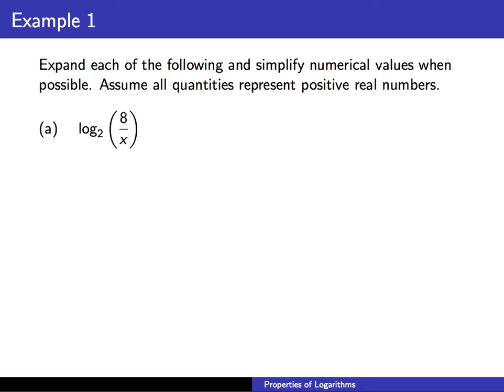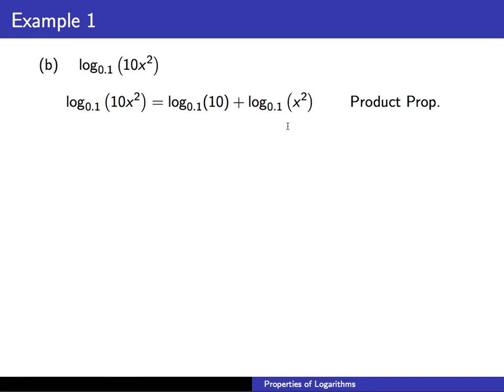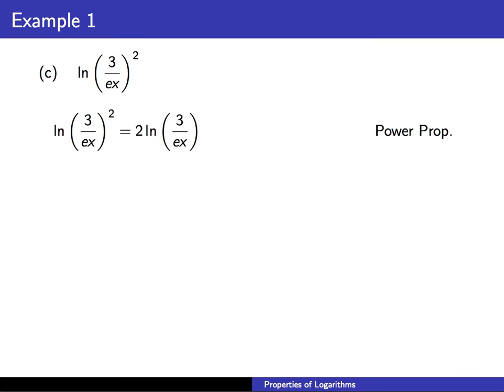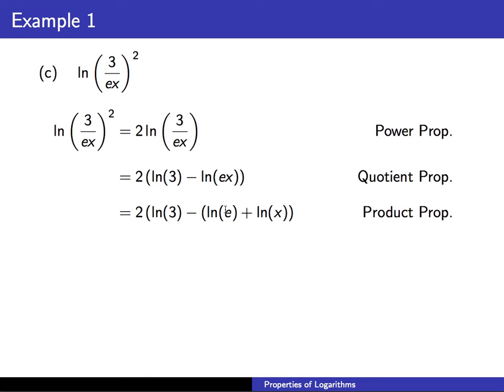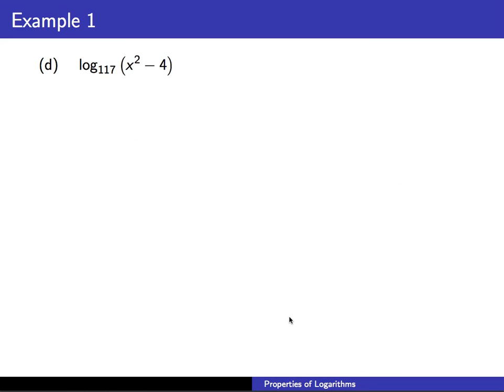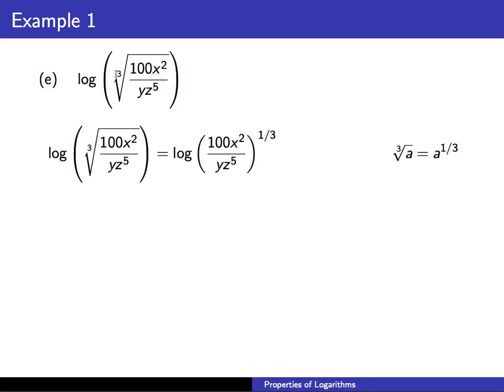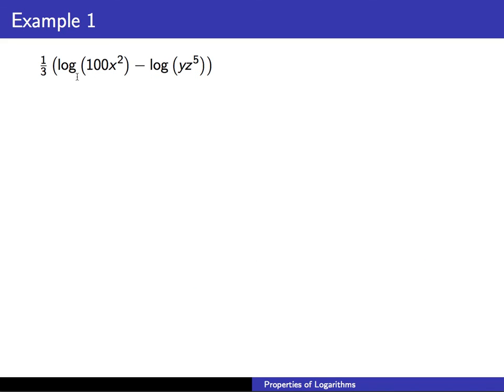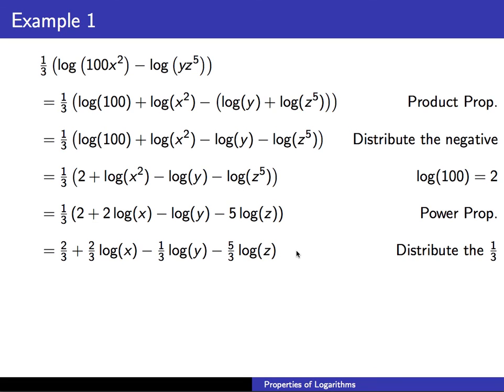Properties of Logarithms (part 2)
Using properties of logarithms to expand logarithmic expressions.